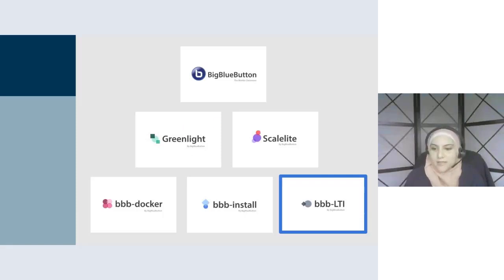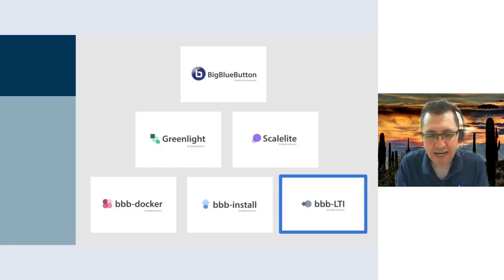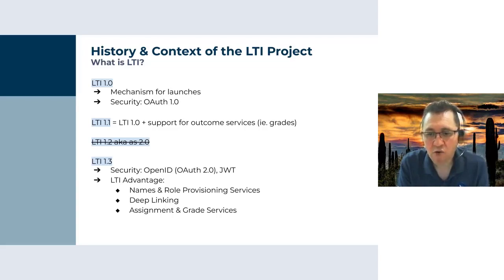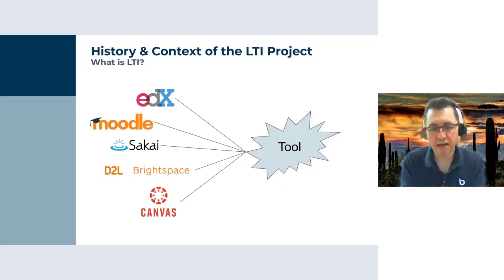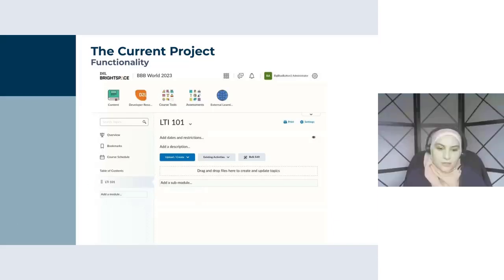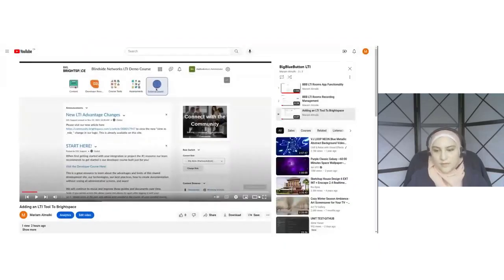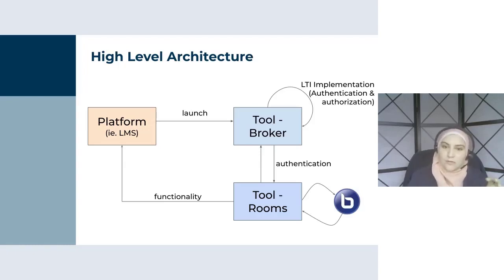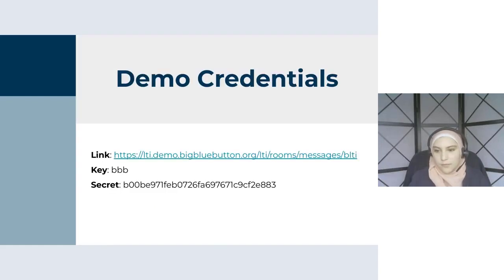Embedding BigBlueButton into other learning management systems using LTI - BigBlueButtonWorld 2023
Learning Tools Interoperability is a standard for enabling external tools to be embedding into any system that supports LTI.  The BigBlueButton project has full support for LTI 1.1.  This presentation will cover the features of BigBlueButton's LTI integration.

Presenters: Mariam Almalki and Jesus Federico